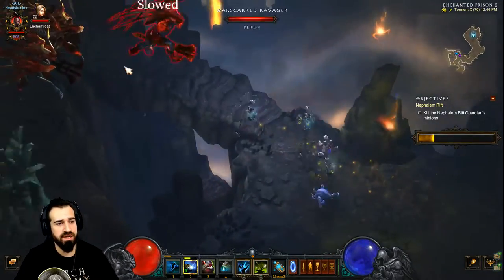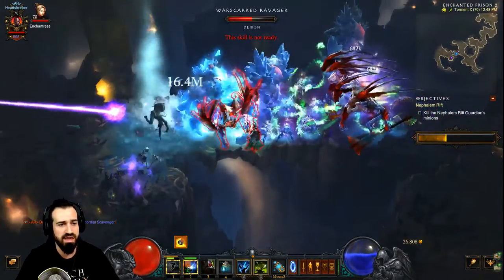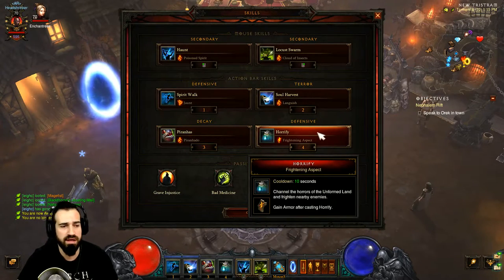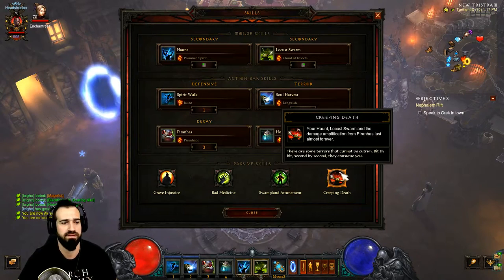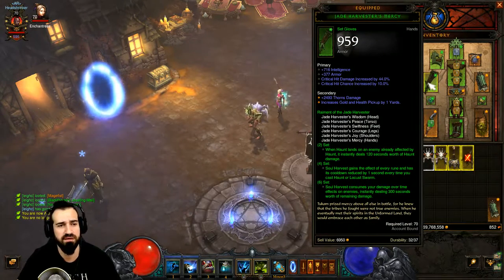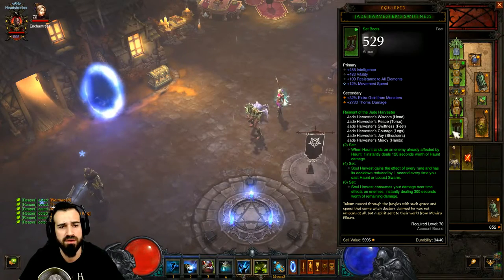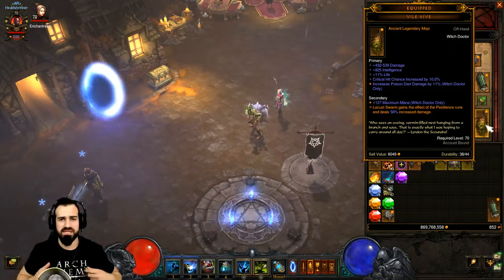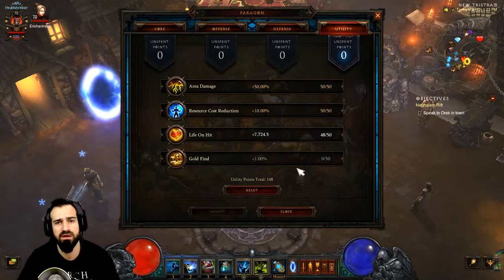[Diablo 3] Witch Doctor | Jade Harvester Build Guide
Witch Doctor Jade Harvester set build video.

Initial release date: May 15, 2012
Developer: Blizzard Entertainment
Series: Diablo
Genres: Action role-playing game, Hack and slash
Modes: Single-player video game, Multiplayer video game
Designers: Leonard Boyarsky, Josh Mosqueira